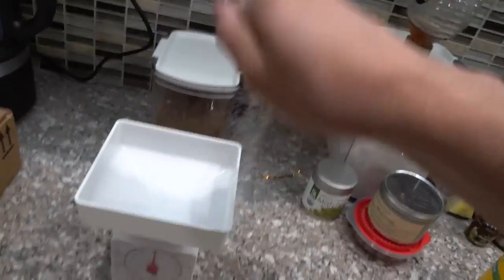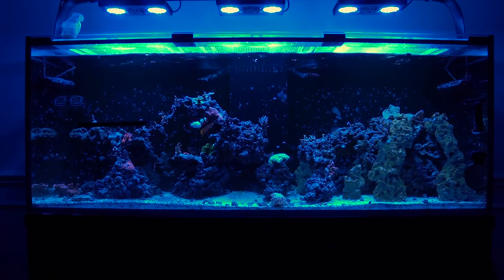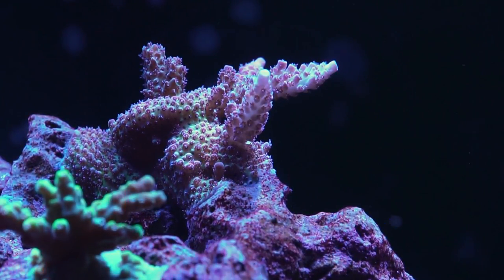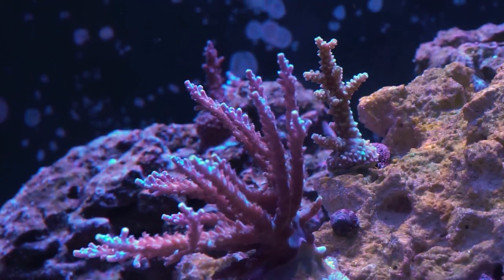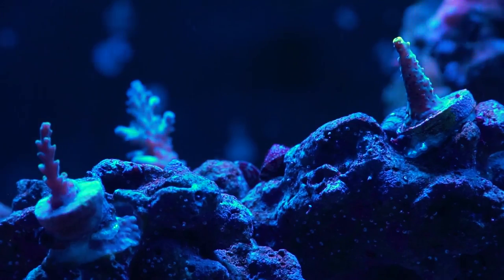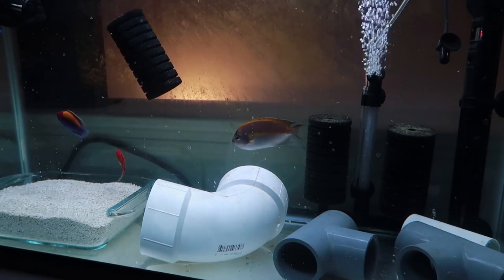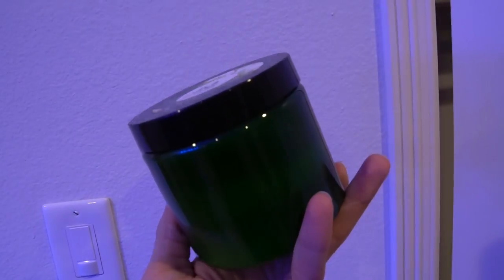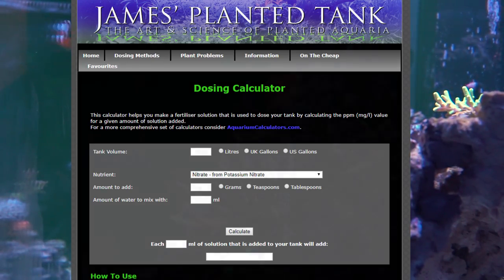Increasing Coral Growth and Color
How to color up coral. How to grow coral. How I dose nitrates in a reef aquarium.

Welcome fish people to Aaron's Aquatics, a channel dedicated to the aquarium hobby!

🐟Amazon Build Lists🐟
🐟 Clown Harem Part List 🐟
👉🏻 T5 Fixture
👉🏻 Return Pump
👉🏻 Refugium Light

🐟 250 GALLON BUILD 🐟
👉🏻 Return Pump
👉🏻 Refugium Light
👉🏻 Sump - Triton44